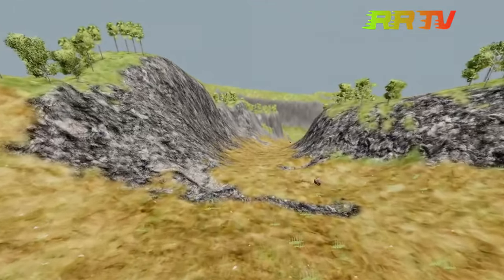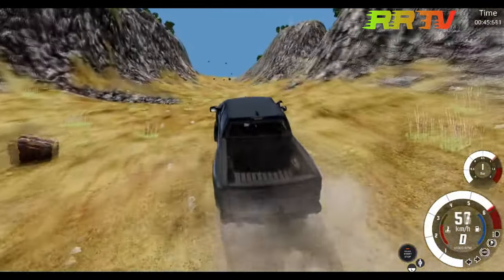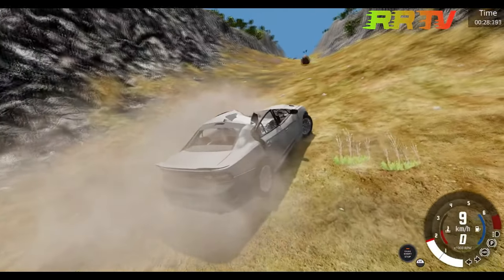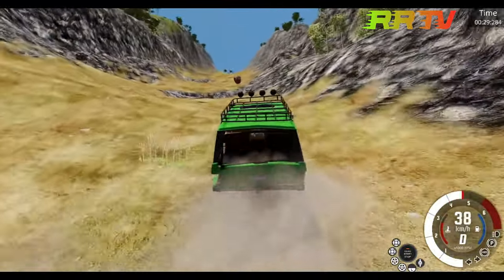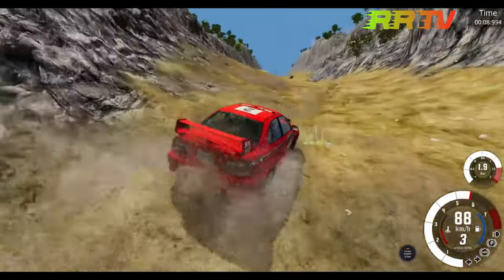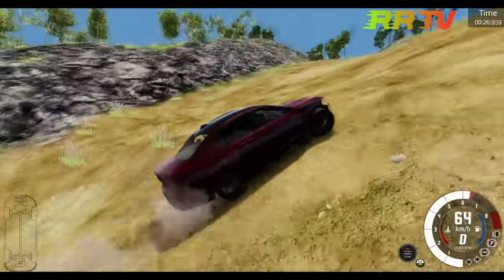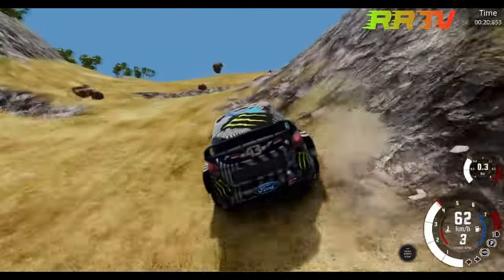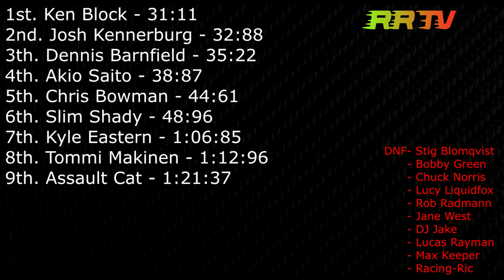King Of The Hill #2 Beamng.drive - With commentary!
Hi guys! This is my first gaming video with commentary. I cringe when i hear myself talk..😅 But tell me guys how you liked this video. To suport the channel 💪